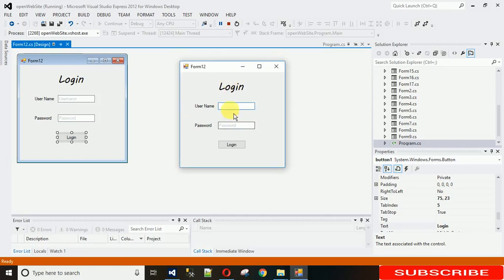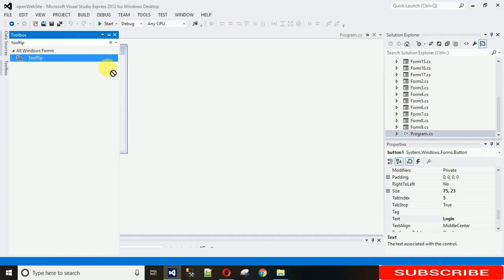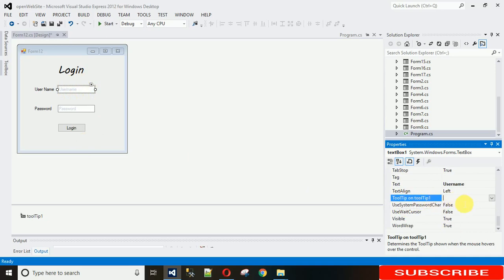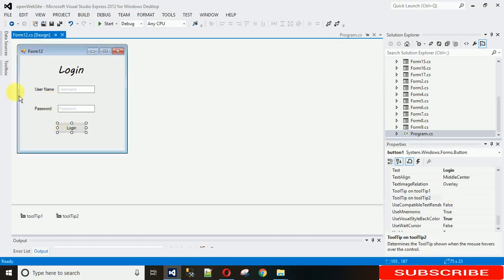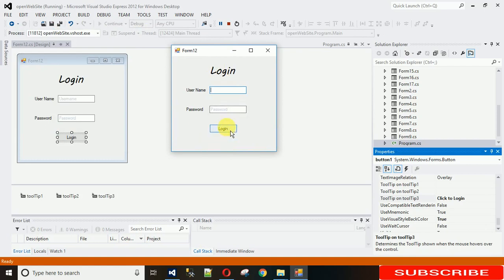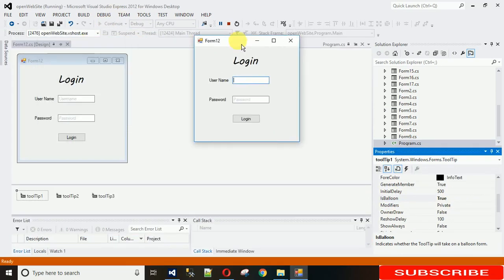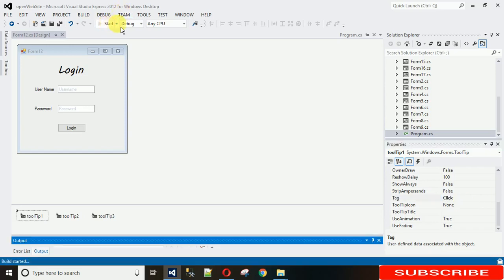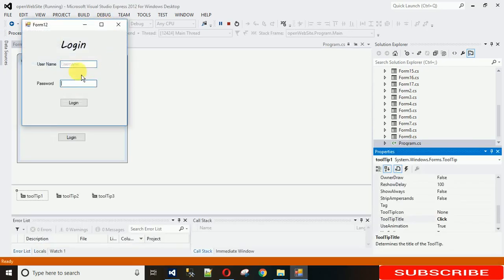C# How to Add ToolTips To Controls On A windows Form in C#